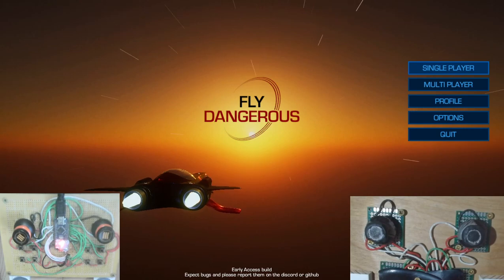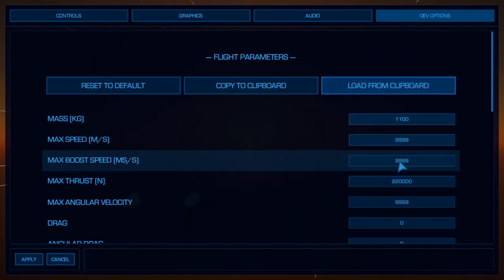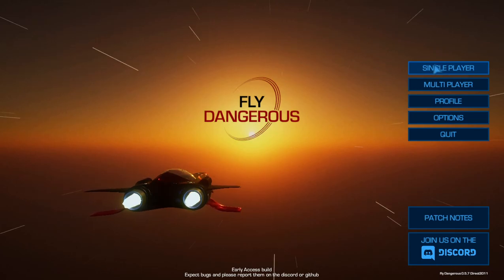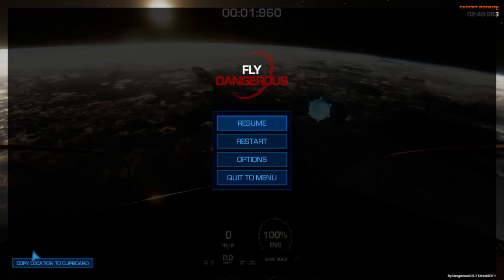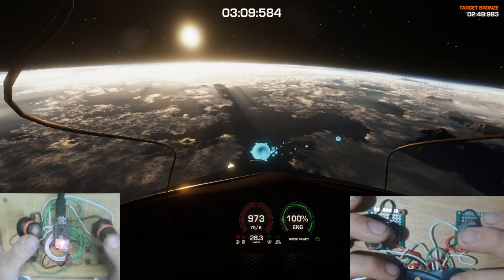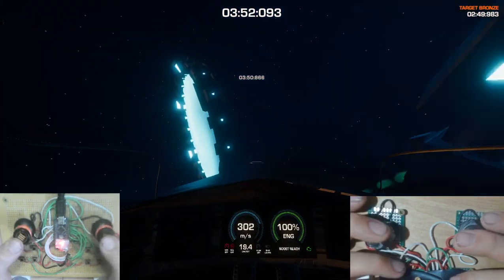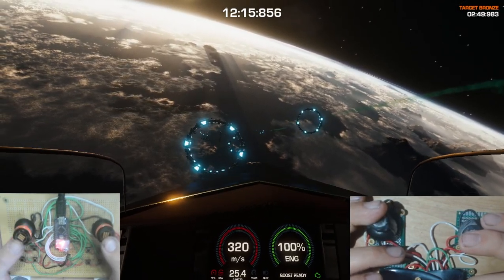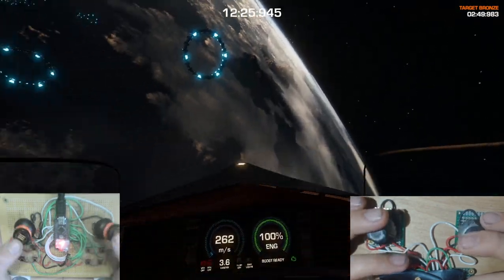4-joystick controller demonstration Fly Dangerous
Here I try to demonstrate the 4-joystick controller while playing Fly Dangerous in full newtonian thrust.

you can check out the 4-joystick game controller at tsmspace.com